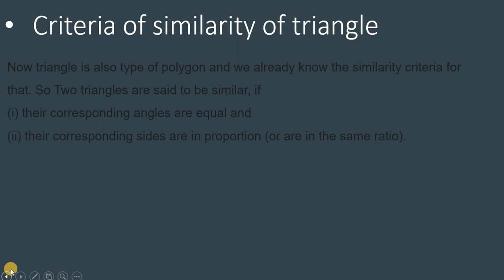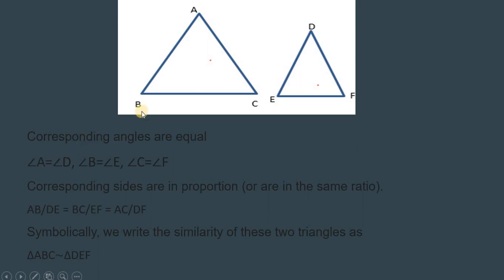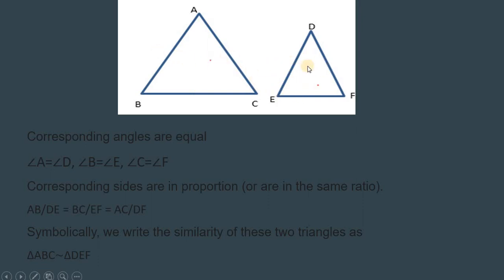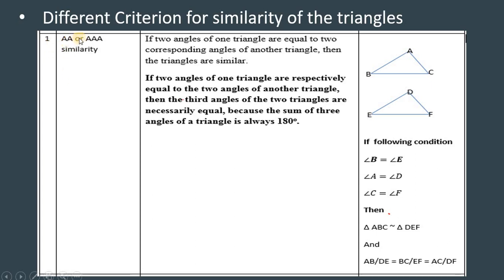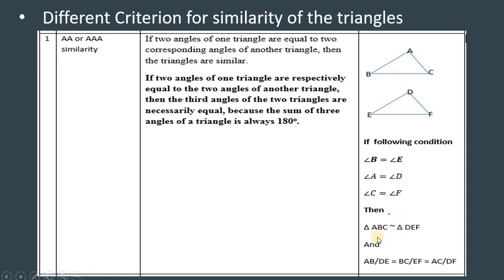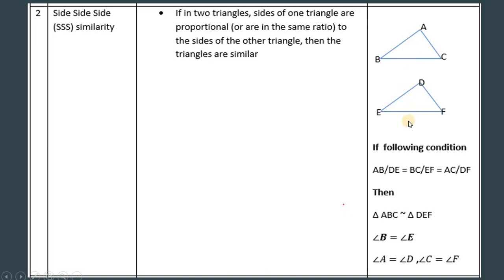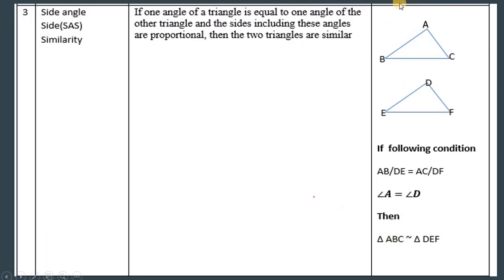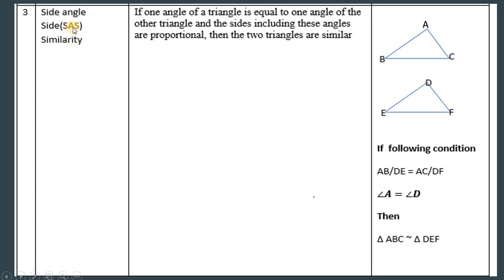CRITERIA OF SIMILARITY OF TRIANGLE | CLASS 10 | MATHEMATICS | CBSE| Intellify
Learn about similarity of triangle from this video. Visit channel playlist to learn more from the chapter.